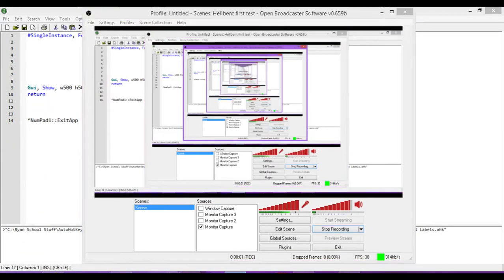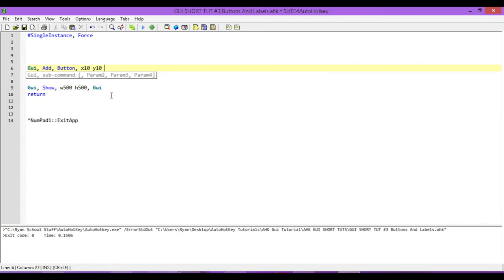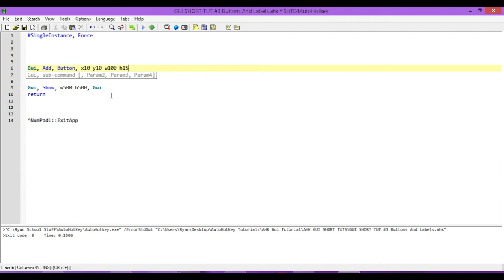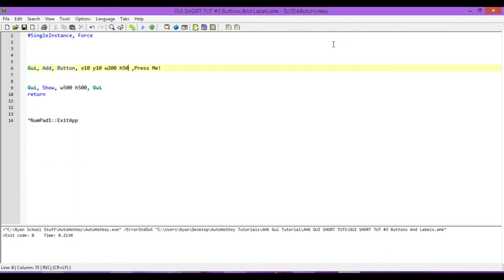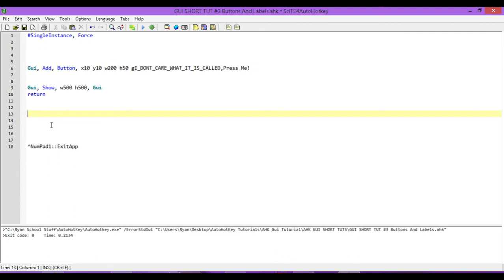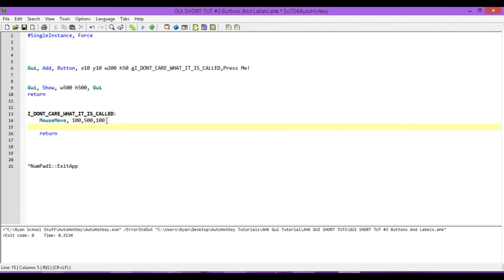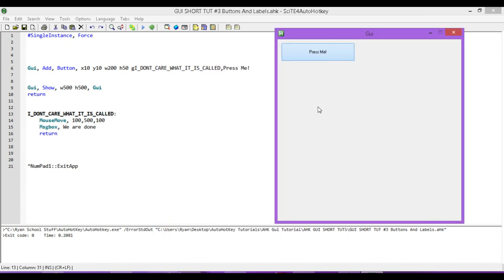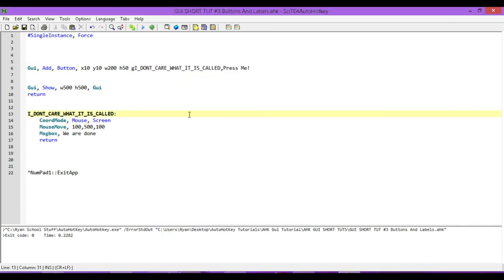[AHK GUI] AutoHotkey Gui Mini Tut #3: Buttons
In this mini tutorial you will learn how to add buttons to your Gui and attach your buttons to a label.